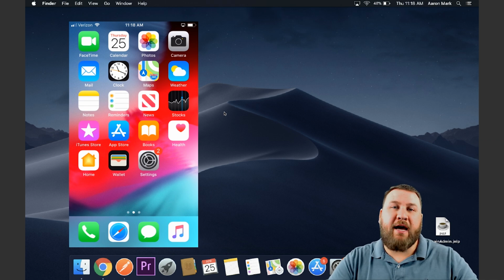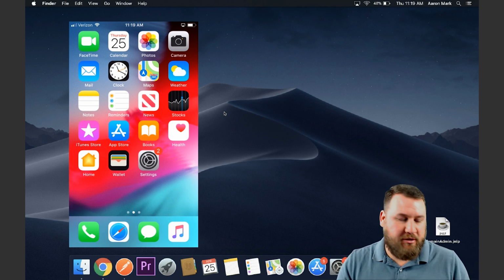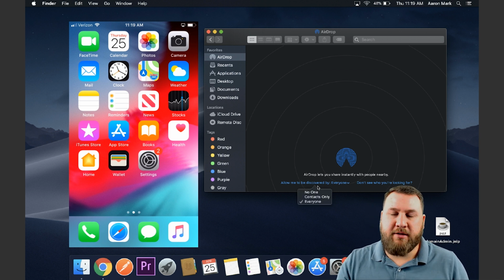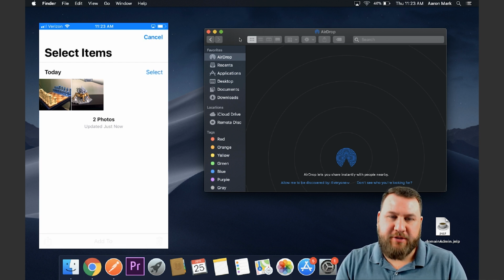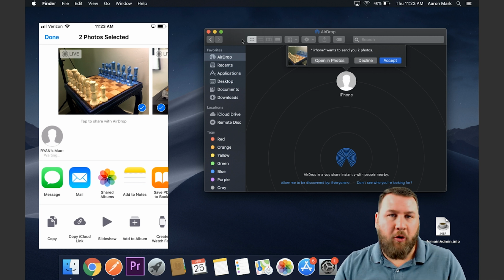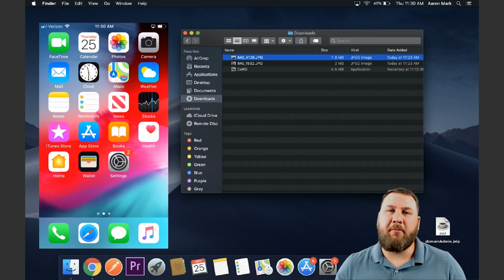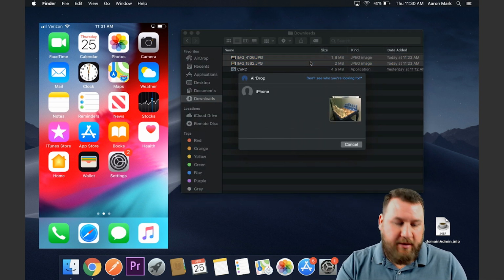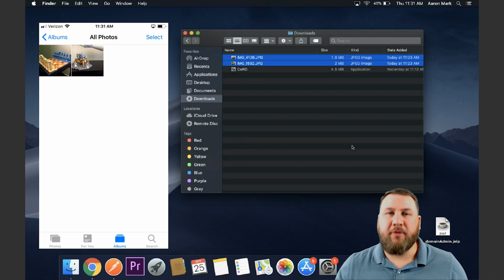Transfer Photos Between Devices Using Apple Airdrop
Transferring photos from an iPhone to a Mac has never been easier. In this video we show you how to transfer your photos from your iOS device to your Mac using airdrop.
Macbooks:
Apple MacBook Air 13”
Apple MacBook 12”
Apple MacBook Pro 13” $380
Apple MacBook (2017) 12”

Question of the Day (QotD):What methods do you use to transfer your photos? Leave answers below!

0:00 Intro
0:54 Open Airdrop
1:15 Select Photos on iPhone
1:42 Share Icon
1:49 Accept Transfer on MacOS

HelpCloud’s Filming Equipment List